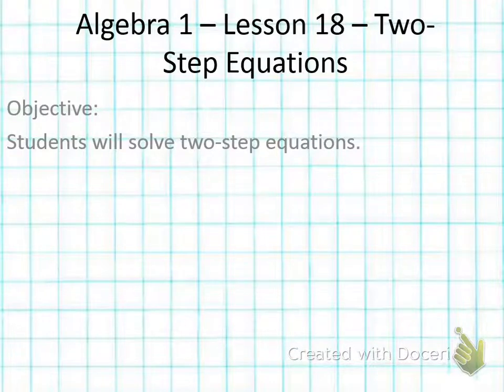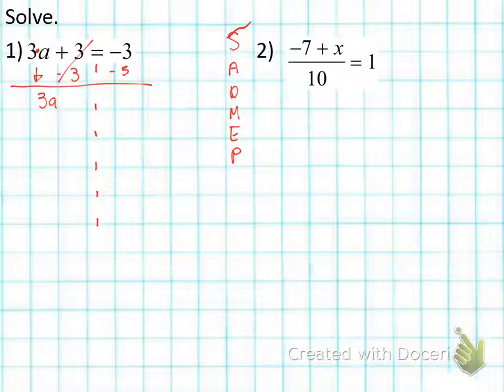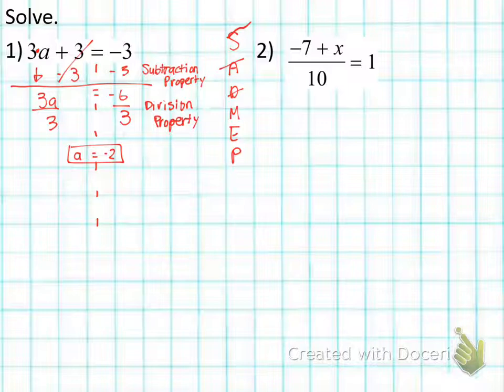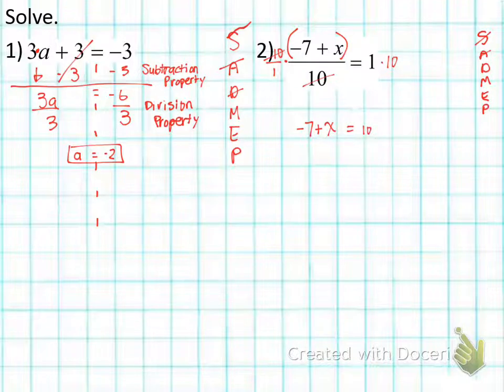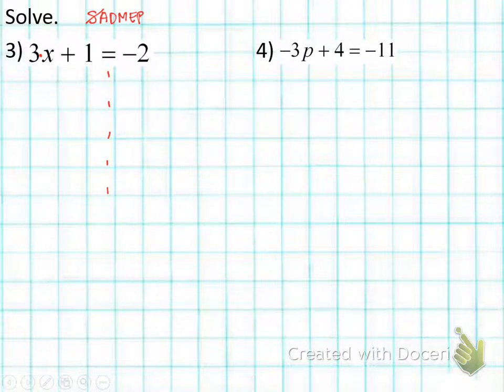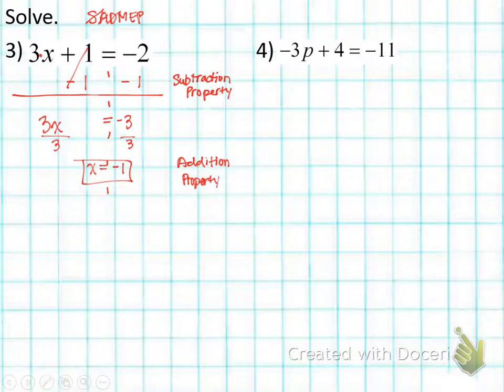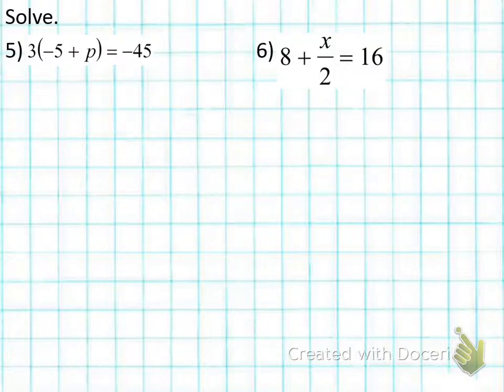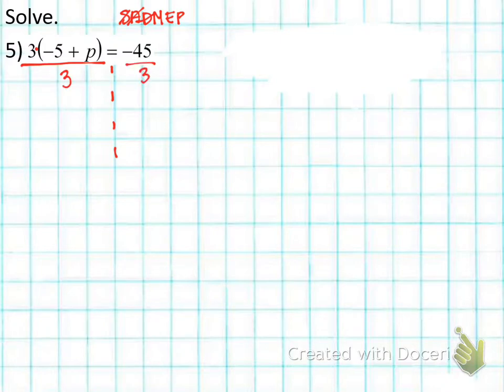Alg 1 - 092314- 2-step equations